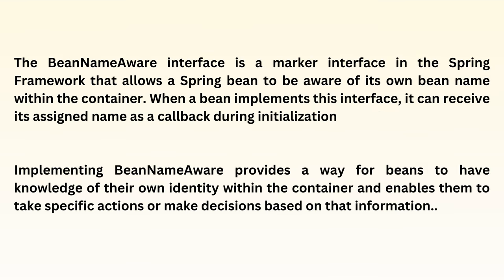BeanNameAware | Spring Framework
The Spring Framework is an open-source application framework for Java that provides comprehensive infrastructure support for developing Java applications. It was created by Rod Johnson and first released in 2003. The Spring Framework aims to simplify the development of enterprise-level Java applications by promoting the use of a modular and loosely coupled architecture.

Here are some key features and concepts of the Spring Framework:

1. Dependency Injection (DI): Spring's core feature is DI, which allows you to manage the dependencies between objects. DI helps achieve loose coupling, better testability, and easier maintenance by reducing direct dependencies between components.

2. Inversion of Control (IoC): Spring implements IoC, where the control of object creation and management is transferred to the framework. Instead of creating and managing objects explicitly, you define their dependencies, and the framework wires them together.

3. Aspect-Oriented Programming (AOP): Spring supports AOP, which enables the separation of cross-cutting concerns such as logging, transaction management, and security from the core business logic. AOP allows you to modularize and encapsulate these concerns.

4. Spring MVC: Spring provides a web application framework called Spring MVC (Model-View-Controller). It simplifies the development of web applications by providing components for handling HTTP requests, managing sessions, and rendering views.

5. Spring Boot: Spring Boot is a sub-project of the Spring Framework that simplifies the setup and configuration of Spring applications. It promotes convention-over-configuration, auto-configuration, and provides an embedded application server, making it easy to create standalone, production-ready Spring applications.

6. Spring Data: Spring Data provides a consistent and simplified approach to interact with various data stores, including relational databases, NoSQL databases, and in-memory databases. It offers a unified API and reduces boilerplate code for data access operations.

7. Spring Security: Spring Security is a powerful framework for implementing authentication, authorization, and other security features in Spring-based applications. It supports various authentication mechanisms, including username/password, token-based authentication, and integration with external authentication providers.

8. Spring Integration: Spring Integration provides support for building message-driven and event-driven applications by integrating with various messaging systems, such as JMS, AMQP, and MQTT. It enables the development of scalable and loosely coupled systems.

The Spring Framework has a large and active community, extensive documentation, and many third-party libraries and extensions, making it a popular choice for Java developers building enterprise applications.